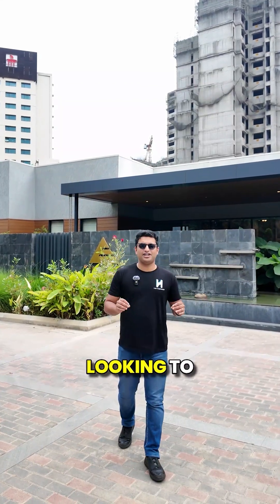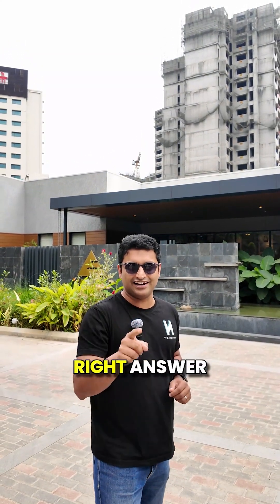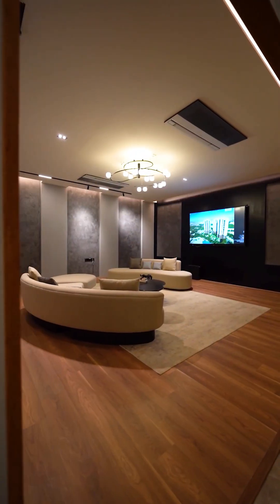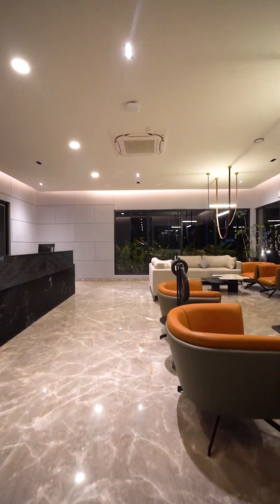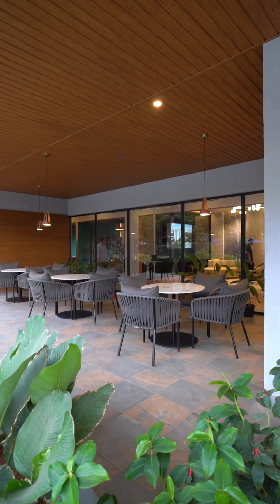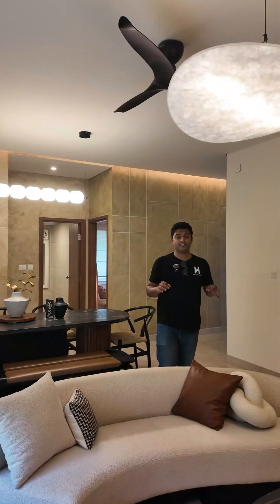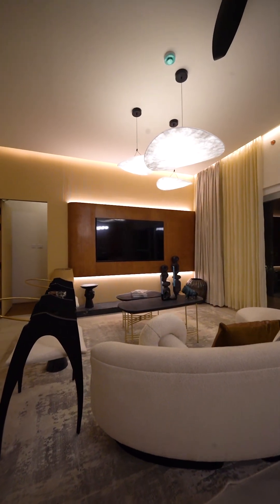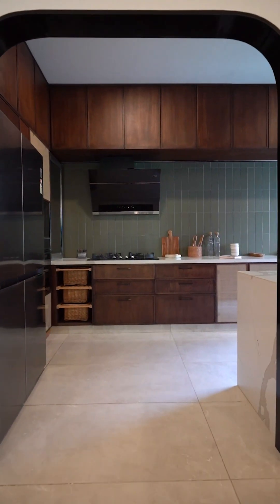Why Developers and Architects Choose Prefab for Mock-Up Apartments | The Habitainer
Developers and architects — planning a mock-up apartment for your next residential project? 🏗️✨

Prefab construction is your smartest choice:
✅ Faster timelines
✅ Premium finishes
✅ Zero on-site hassle

With The Habitainer, you can build smarter and showcase sooner — combining innovation, speed, and quality for the next generation of housing. 🚀

Discover how modular architecture is transforming the way modern projects are built.